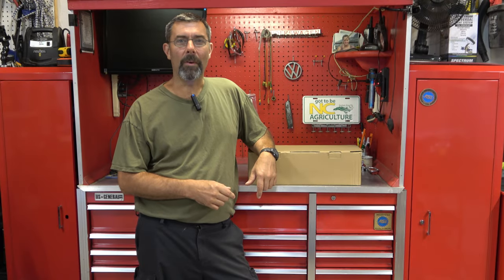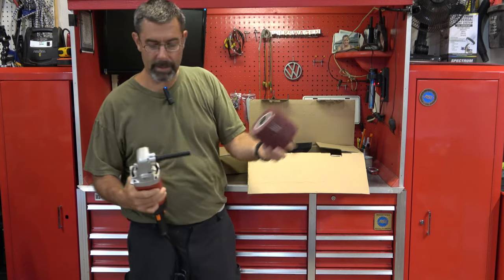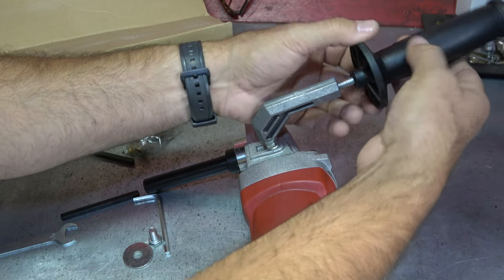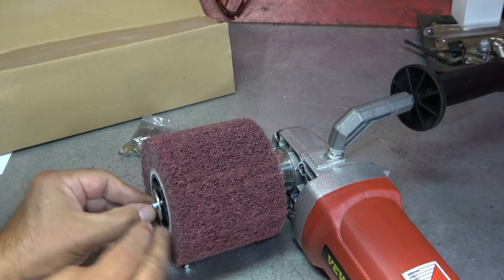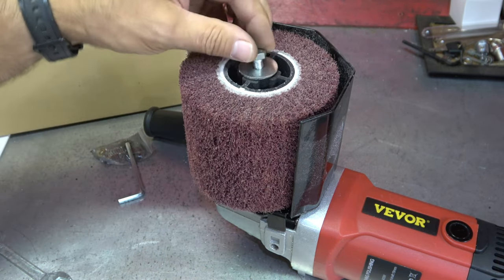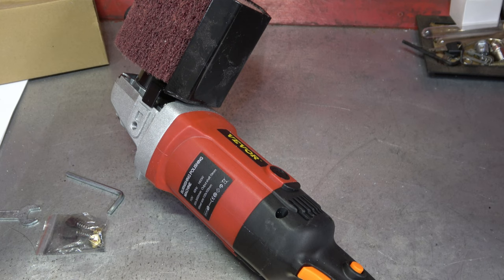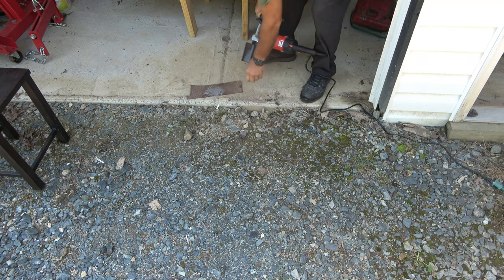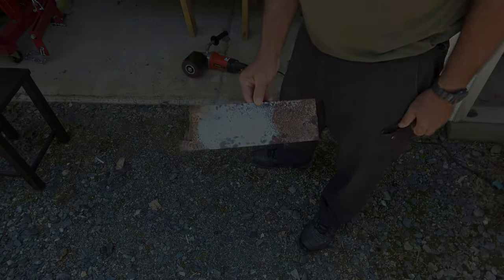Vevor Surface Conditioning Tool. Who needs a sand blaster when you have this!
I've been looking at the Harbor Freight Version of this as a way to speed up the work I've been doing on my VW Bus. Vevor has them now, and they are cheaper!